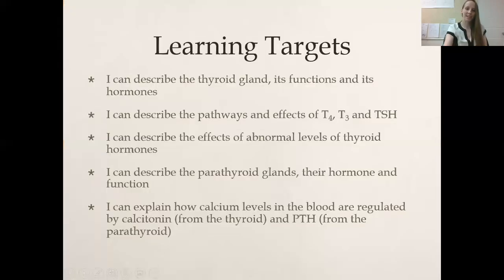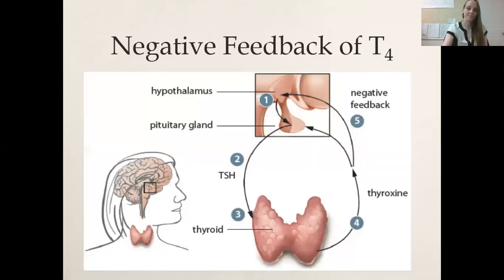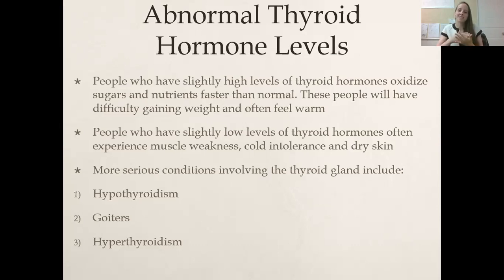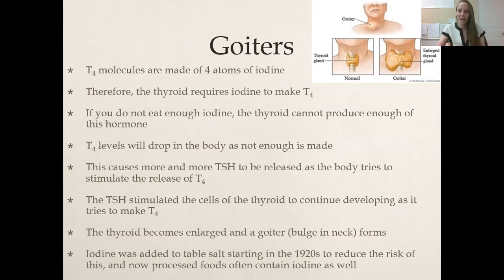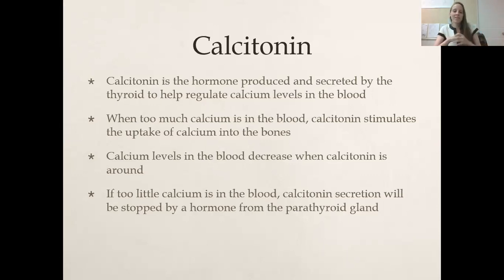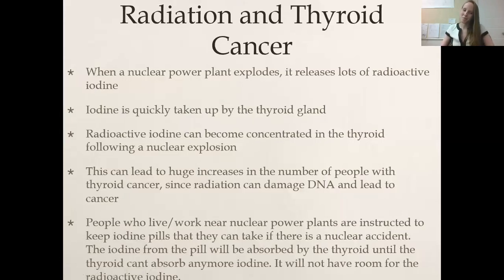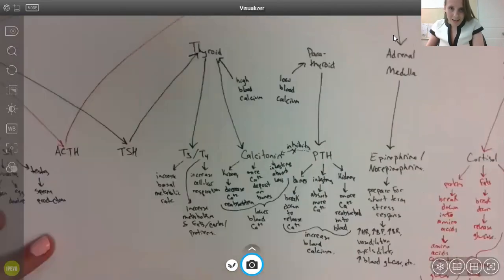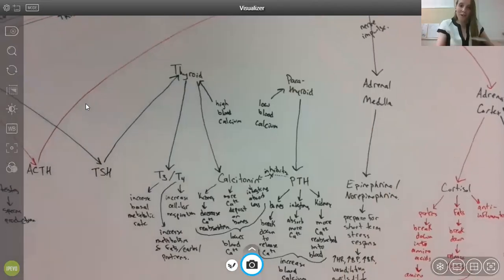Thyroid and Parathyroid